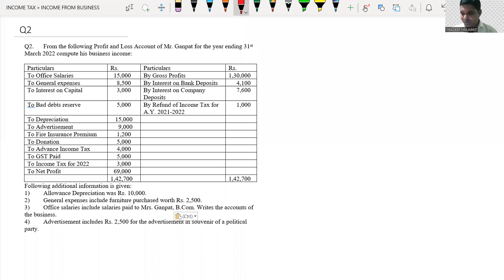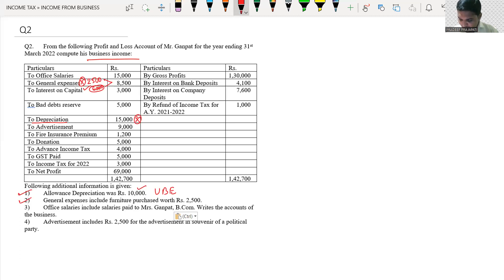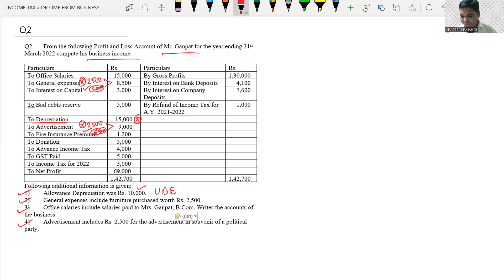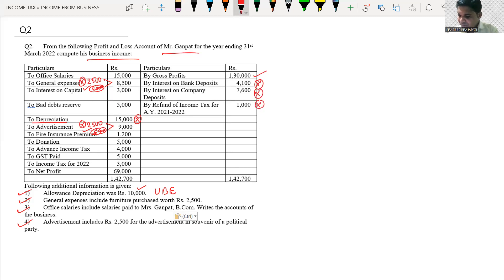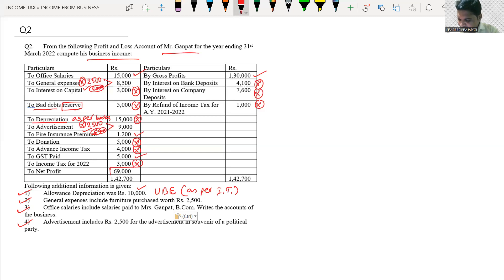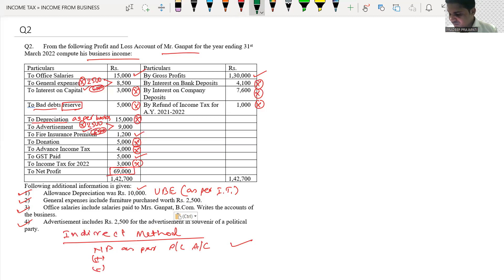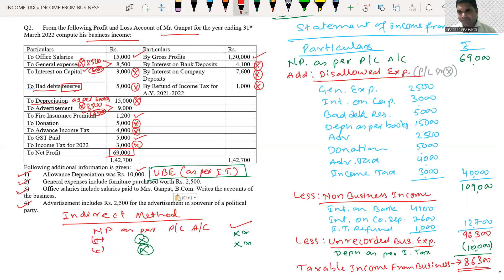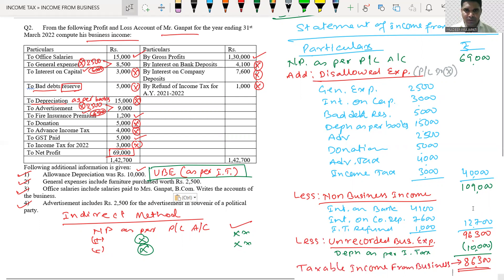Income from Business | TCSC